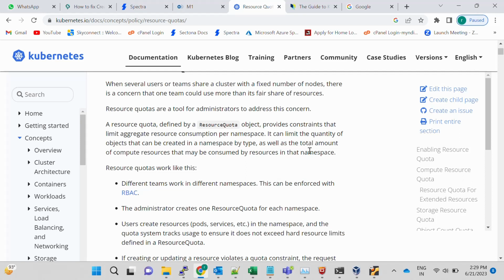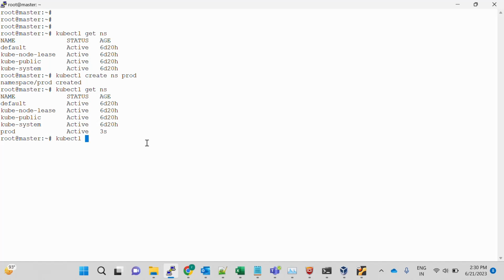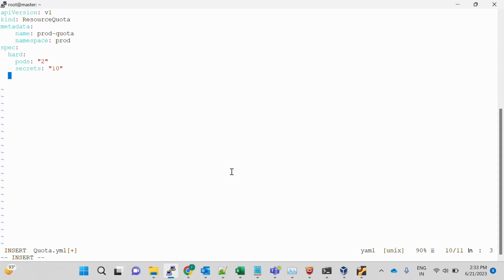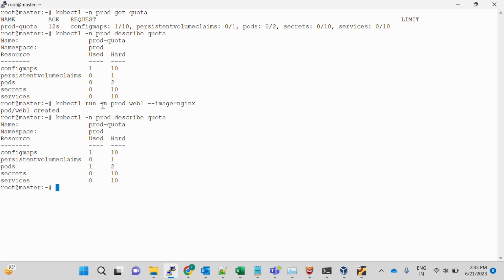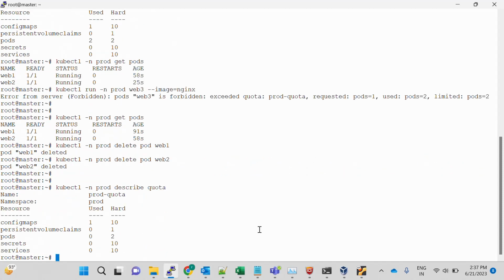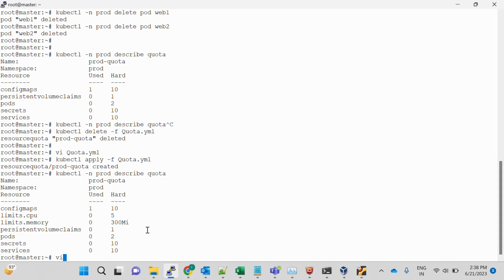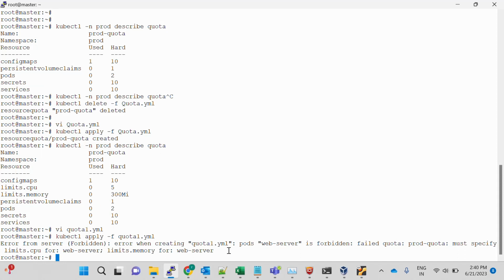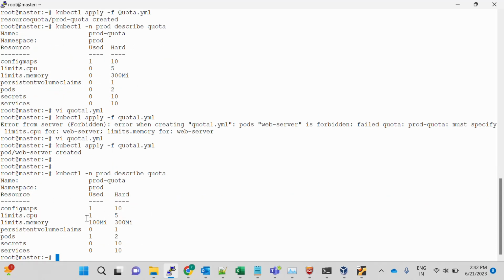How to set Resources Quota in kubernates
kubernates,quota,namespace